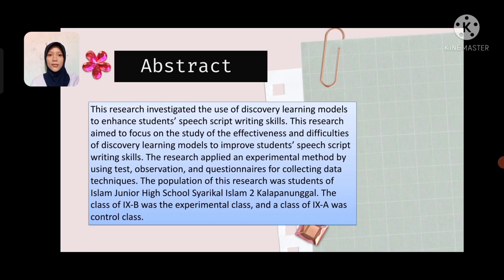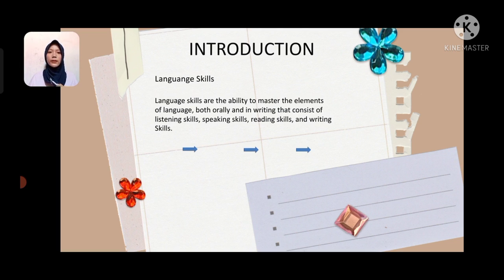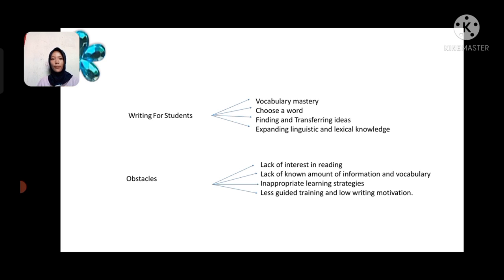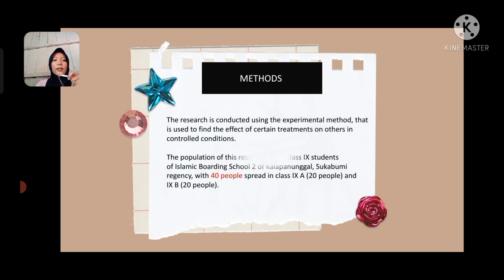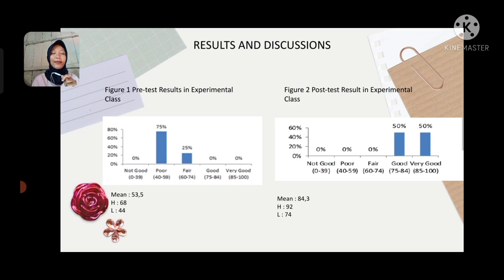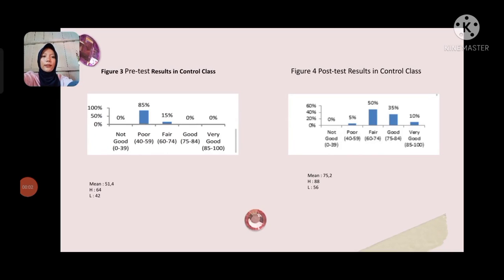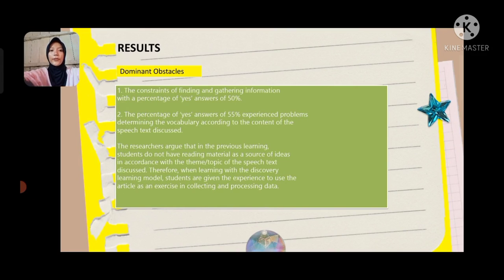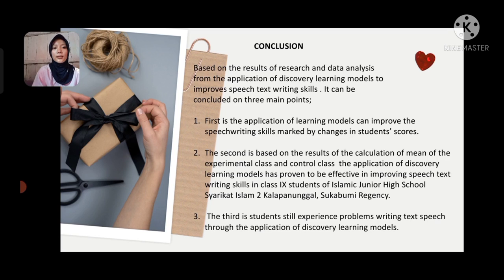Journal Article Review (Ekma Ermaya)